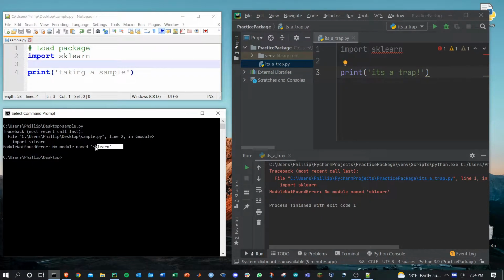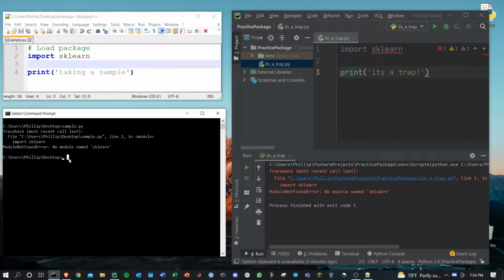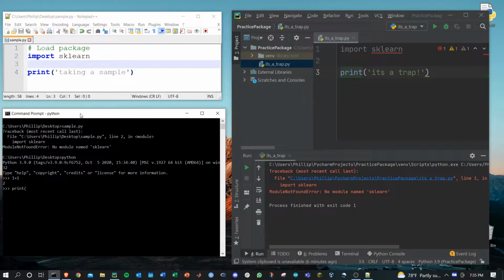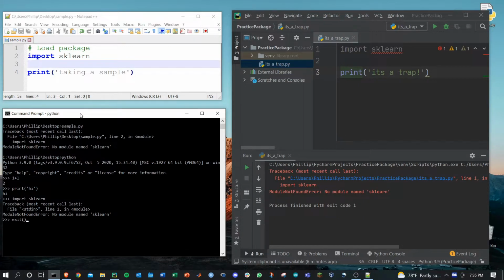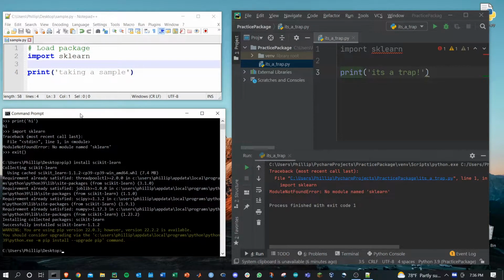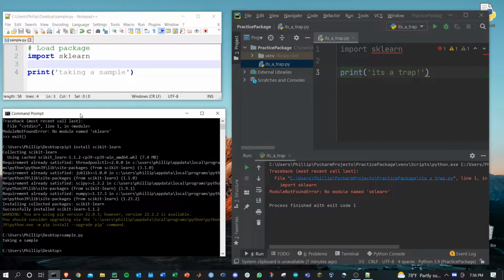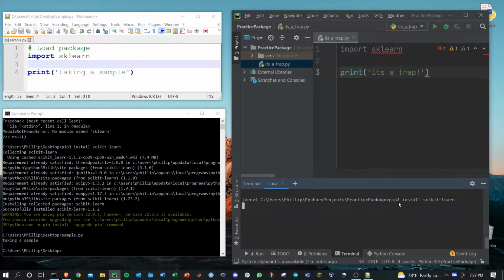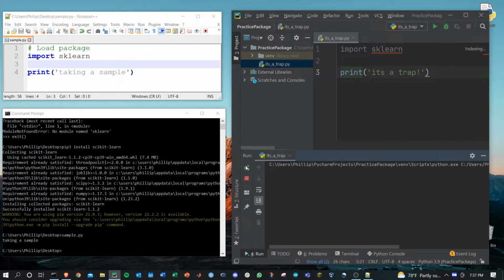How to Fix ImportError "No Module Named Sklearn" Error in Python | Python Tutorial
How to Fix "No Module Named Sklearn" Error in Python! How to fix the import error in PyCharm and running scripts from command line for Scikit-learn.

CHAPTERS
0:31 Check if Sklearn is Installed
0:54 Install Scikit-learn
1:37 Install Scikit-learn PyCharm